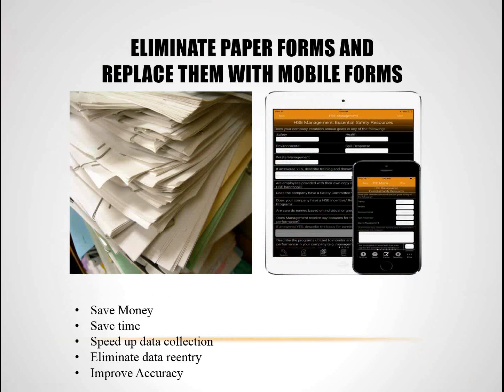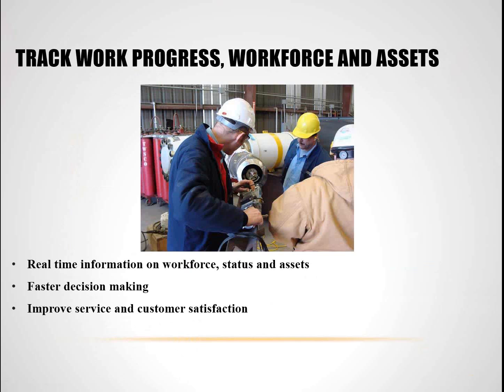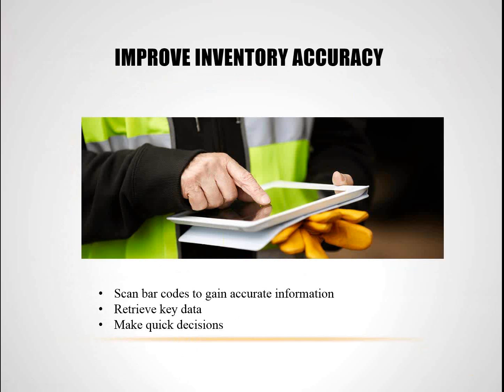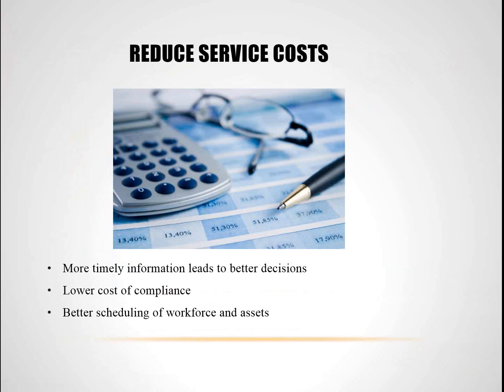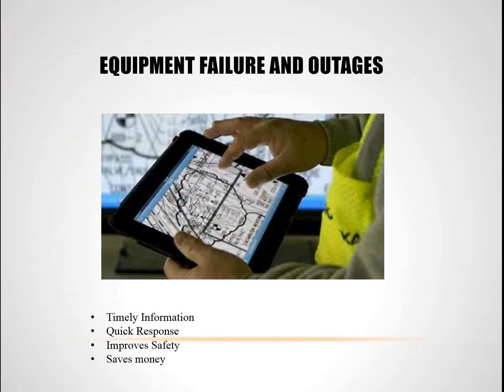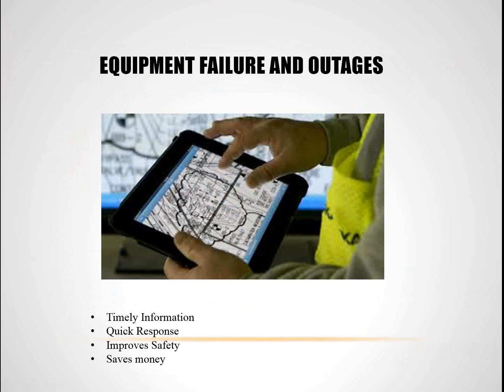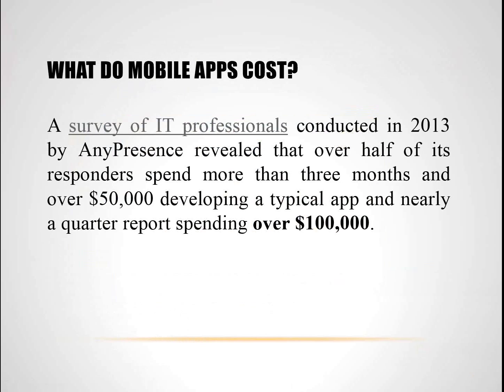Oil and Gas Management Webinar Snappii